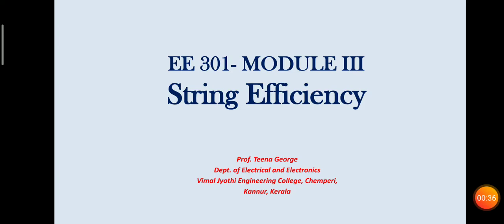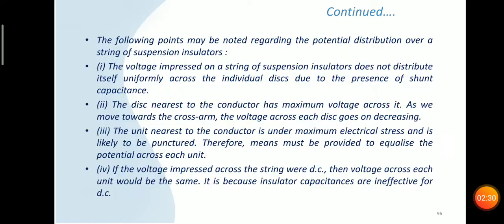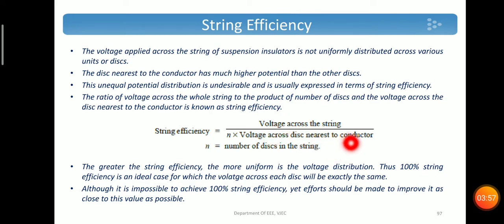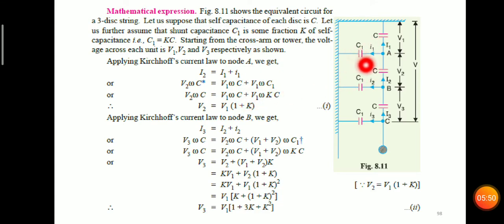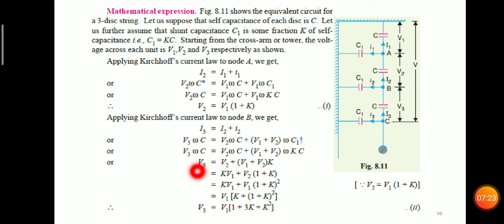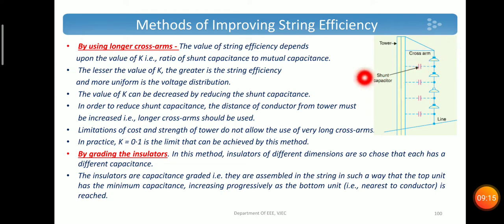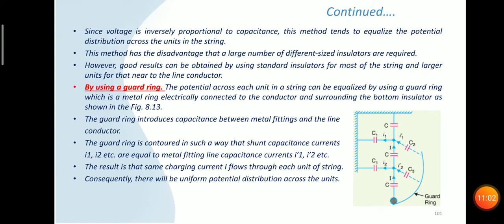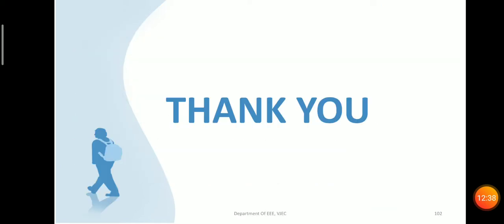EE301-PGTP-ModuleIII-Lecture8-String efficiency in transmission line insulators